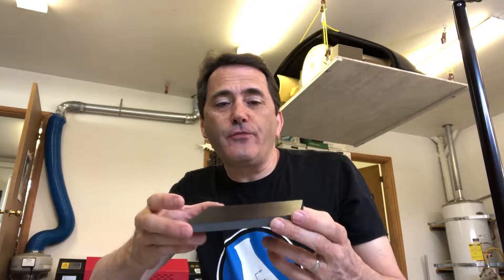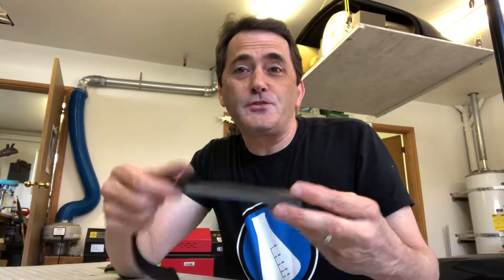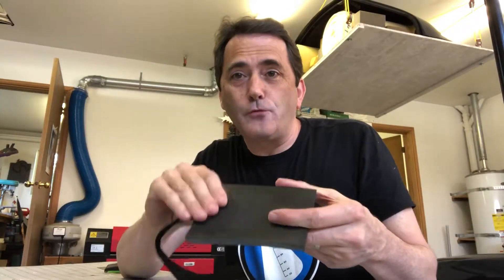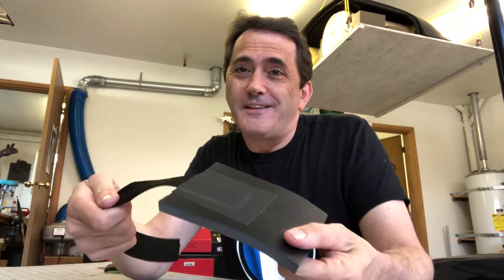Attaching Nylon Straps to EVA painted surface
a 60 tutorial on how to attach Nylon Straps to painted EVA foam.